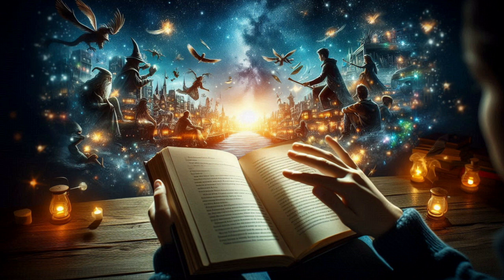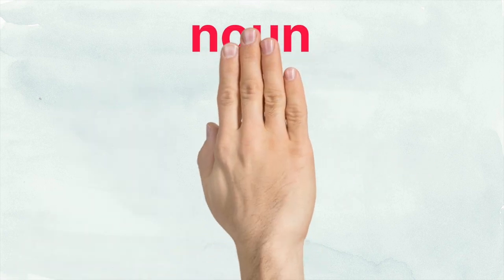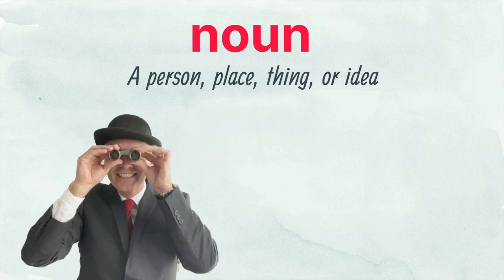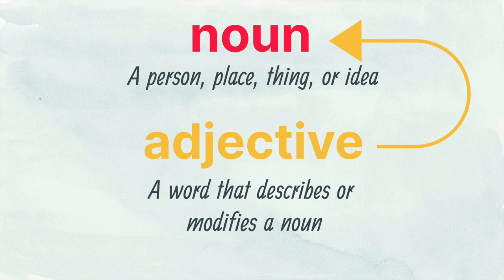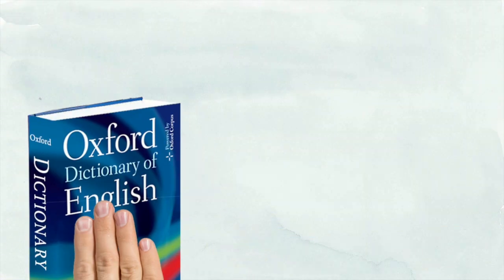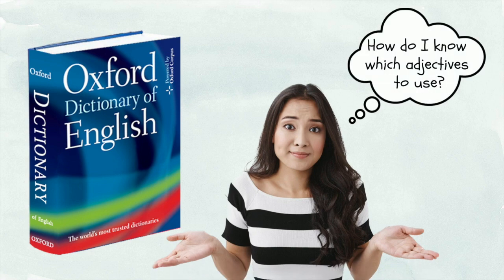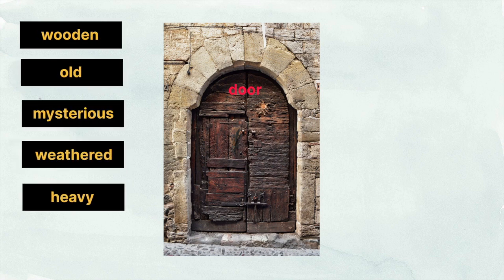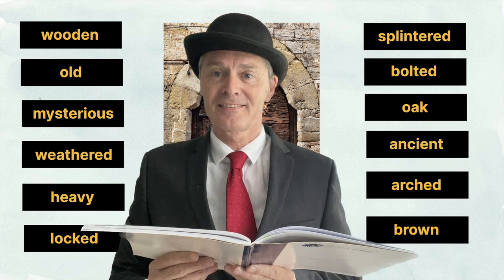🍏 STORY SETTING SECRETS : how to choose the right adjective / noun combinations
In this tutorial series, you'll learn how to create setting descriptions that pull your readers into your story, making them feel like they're right there with your characters.

In this episode, we’ll explore how using the right ADJECTIVE / NOUN COMBINATIONS can make your scenes come alive. With so many adjectives out there, I'll show you three easy tips to help you pick the best ones.